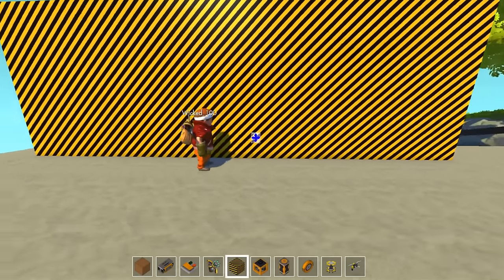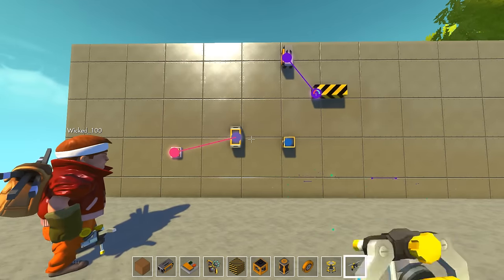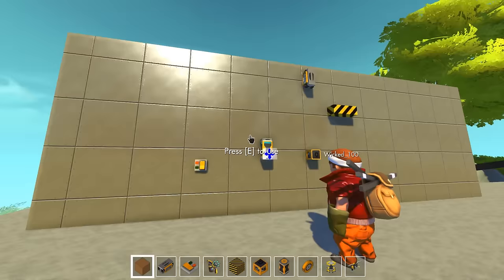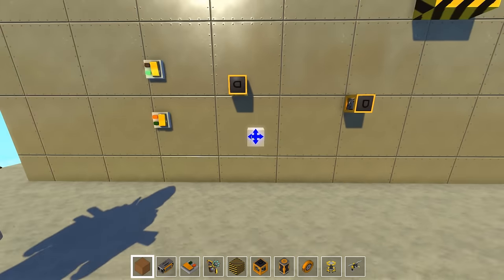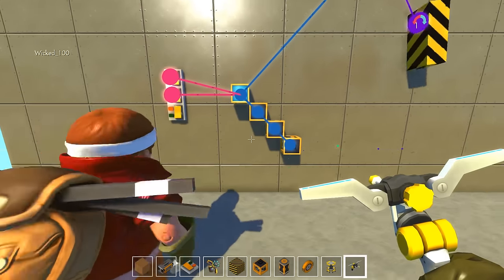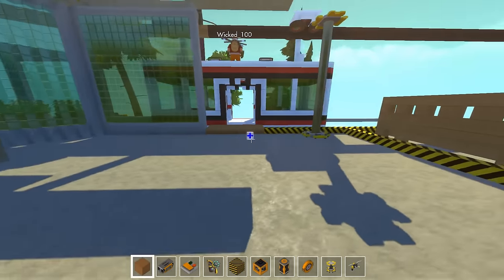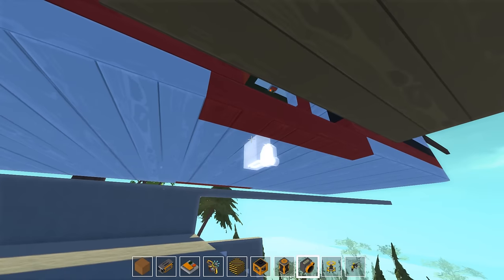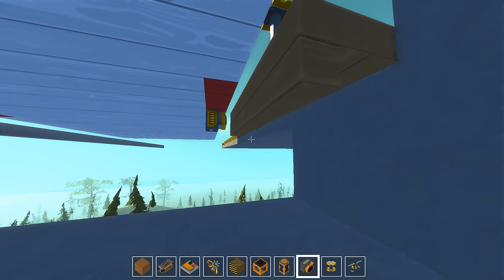Logic Gate & Timer - Scrap Mechanic Multiplayer - Part 167 [Let's Play Scrap Mechanic Gameplay]